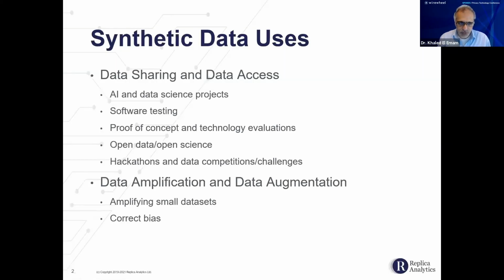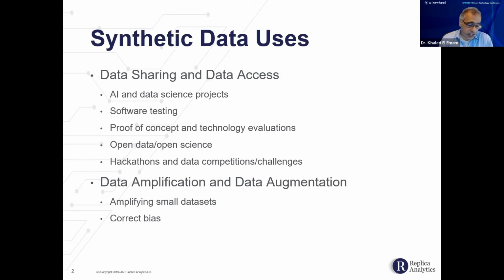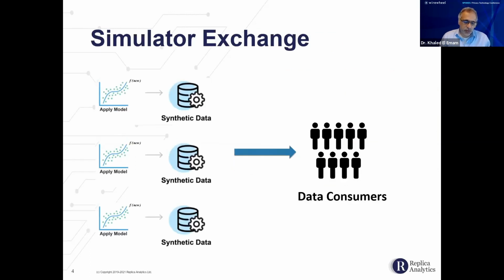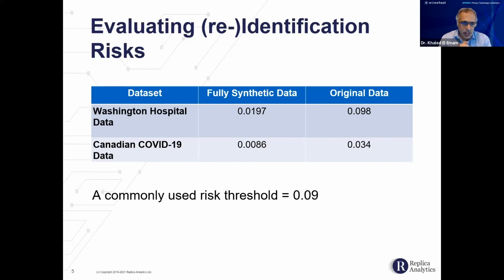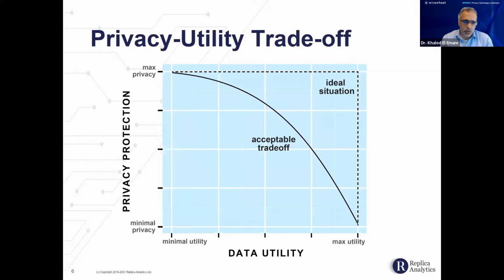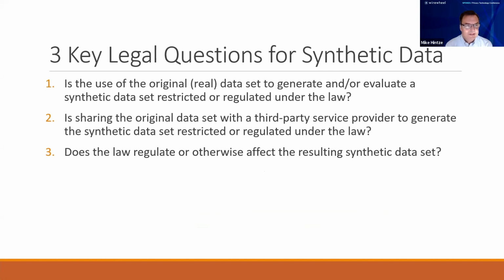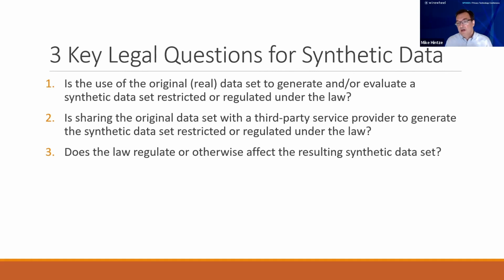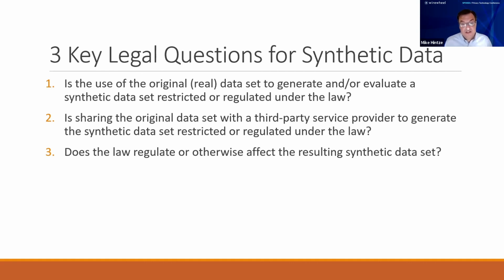Spokes Summer 2021: Technical Briefing: Synthetic Data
Regulation, cost and other factors can at times impede the great many societal and organizational benefits of sharing data. Data synthesis is rapidly emerging as a solution and the future of data sharing within and across borders.